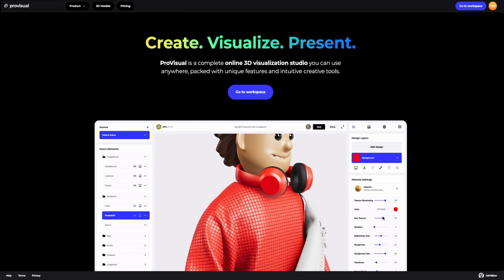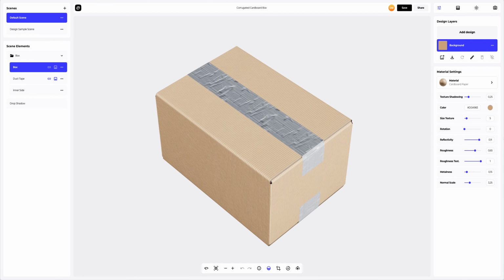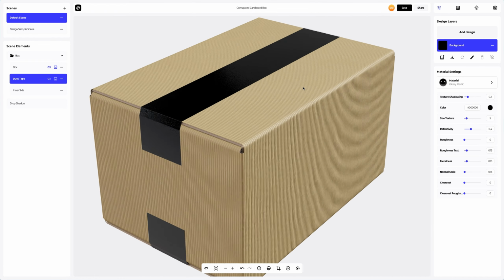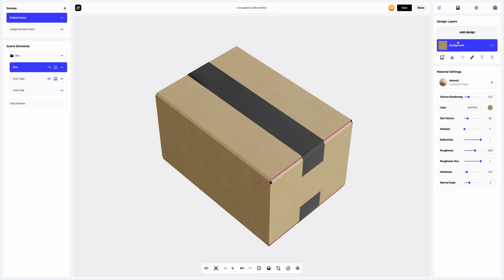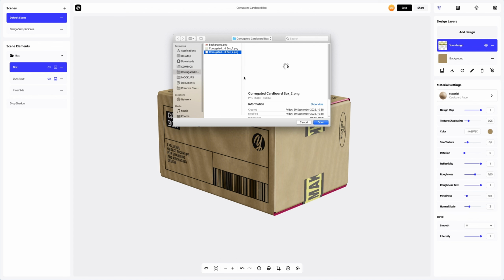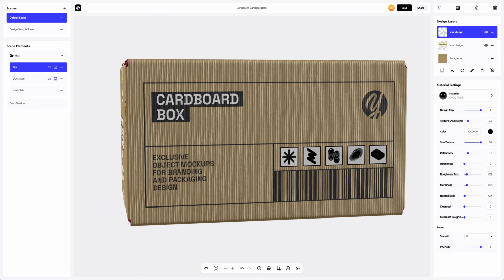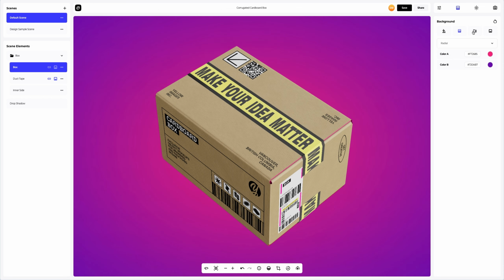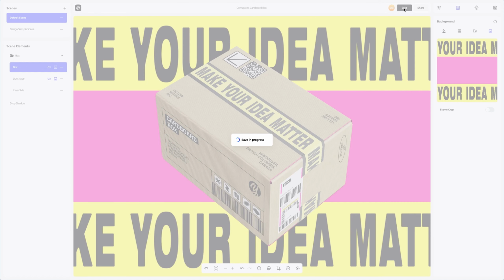Provisual Tutorial: How to Edit a Cardboard Box 3D Mockup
⏰ Video Timestamps:
00:00 Intro
00:19 Choosing an object for our tutorial
00:42 Corrugated Cardboard Box description
01:03 Changing the color
01:24 How to change material & color of the Duct Tape
01:48 How to change color of the Inner Side
01:58 Environment settings
02:10 Ways to add your design
02:25 Editor: Real-time design placement and display
03:19 Setting the design material
04:07 Various types of backgrounds
04:37 Add your own image to the background
04:51 How to turn on moving lights
05:00 How to rotate the 3D model
05:08 Saving a project
05:15 How to share your project